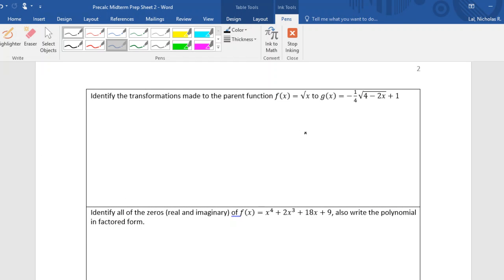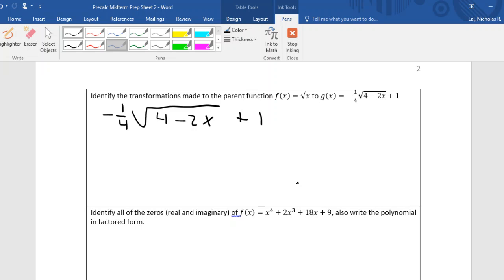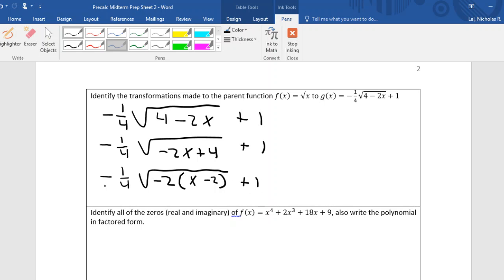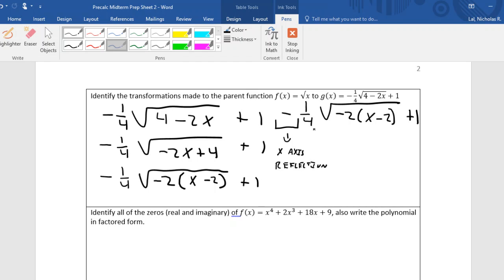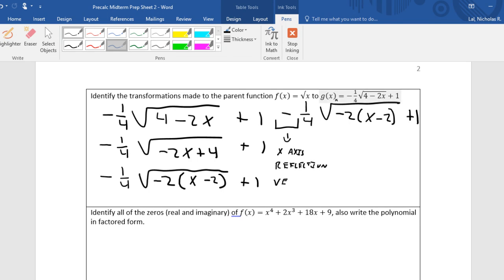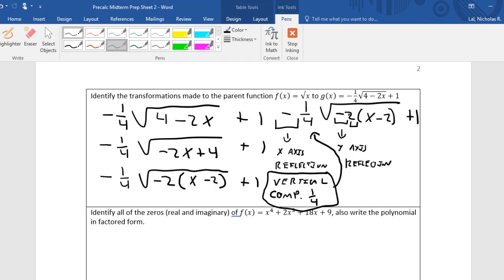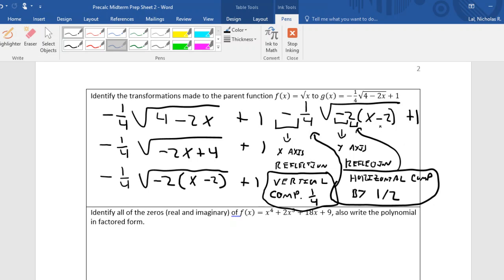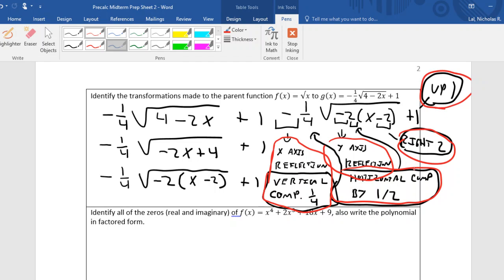Prep Sheet 2 4, 8